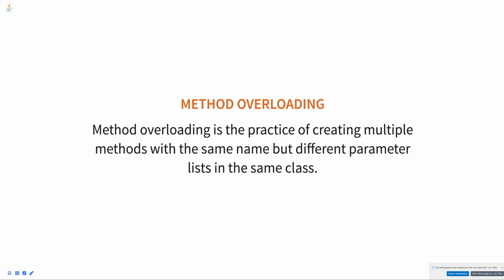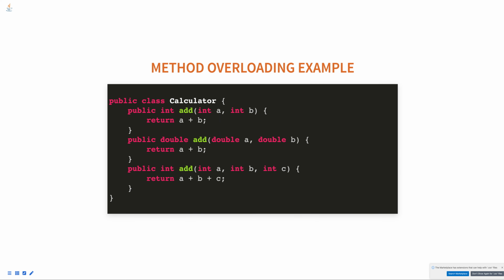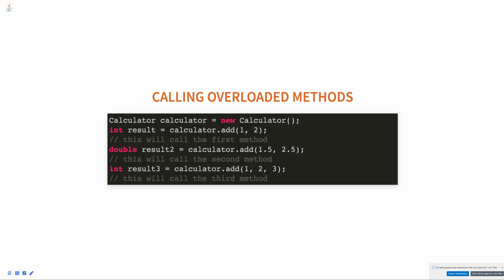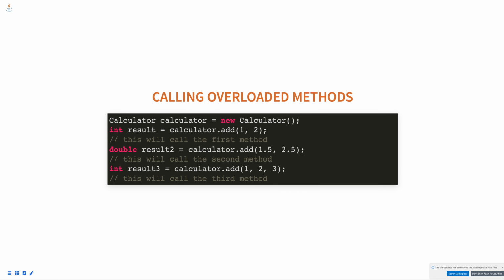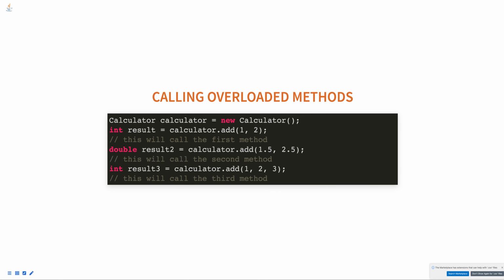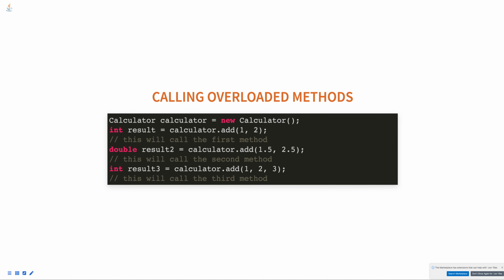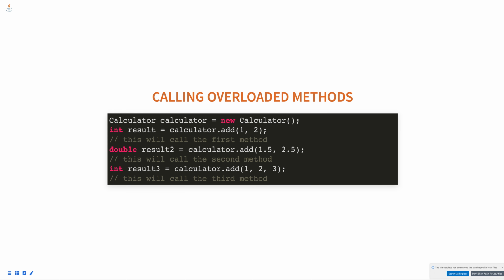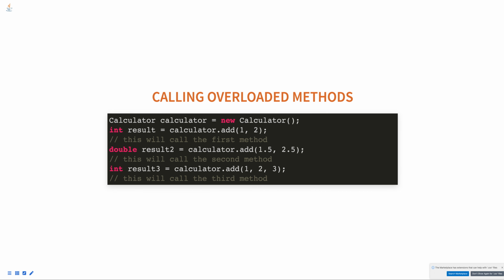Method Overloading in java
Method overloading is the practice of creating multiple methods with the same name but different parameter lists in the same class.

Java training
BSc in computer science - Programming in Java
Java tutorial